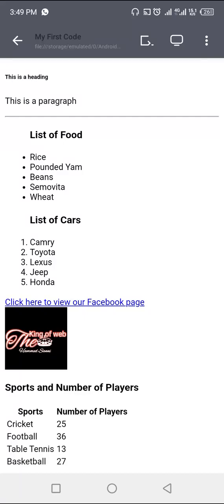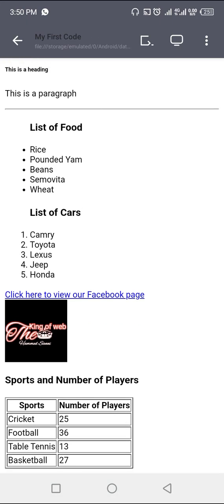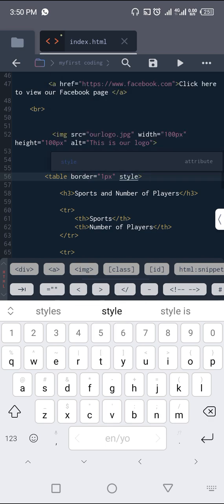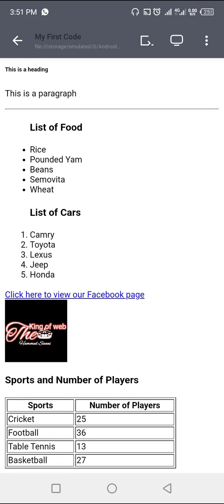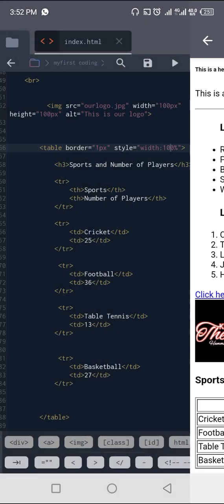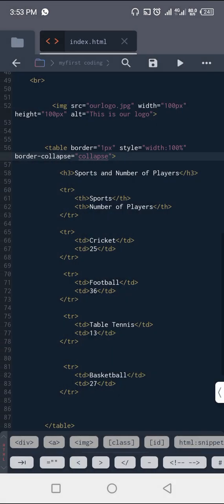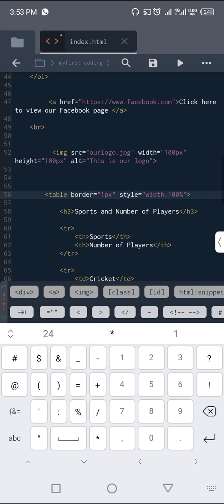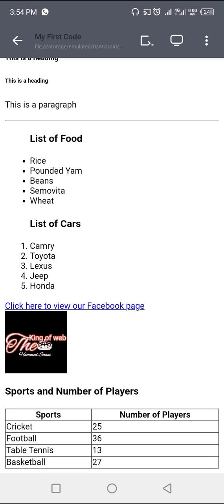Lesson 8: Table Border and Styling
Lesson 8 in HTML level 1#htmltutorial csstutorial...